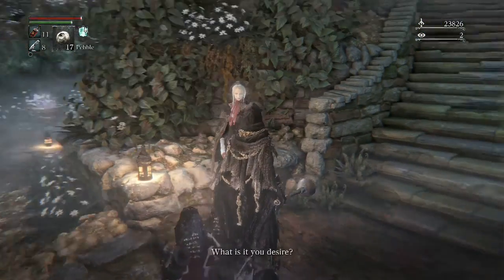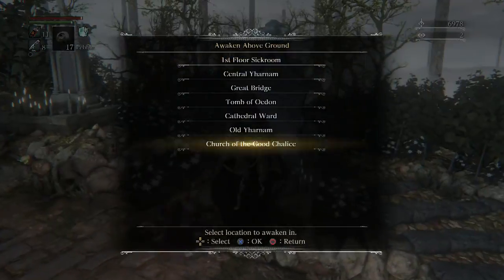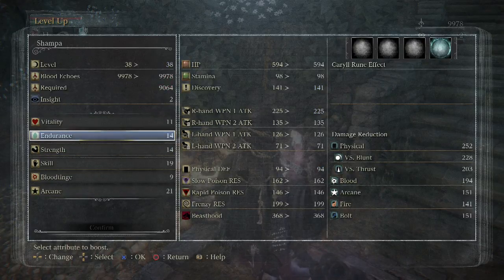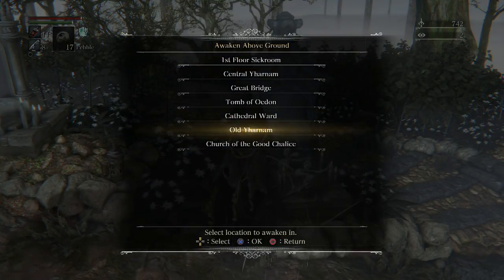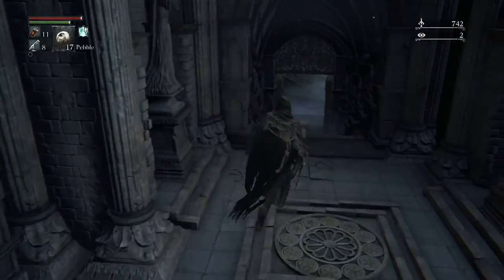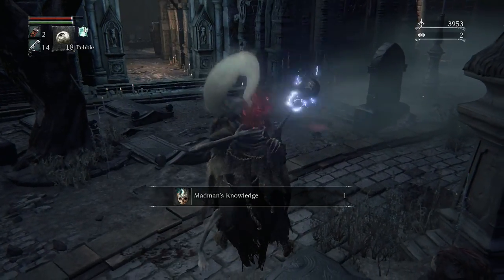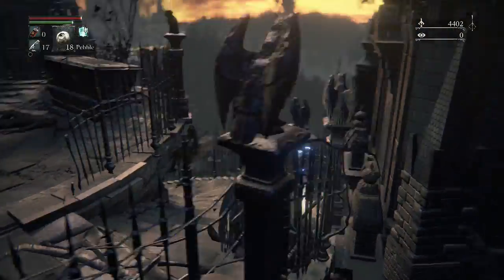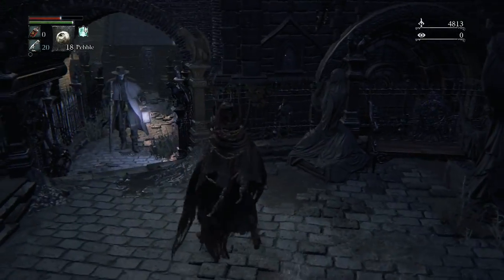BloodBorne Ep 8 Slow progress